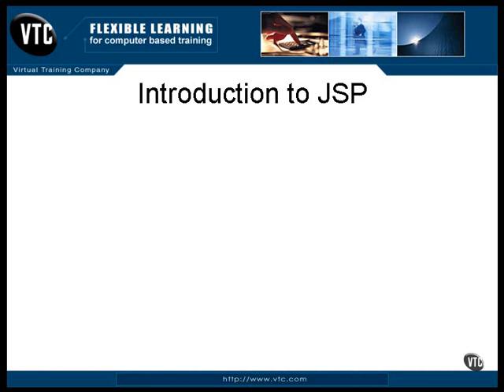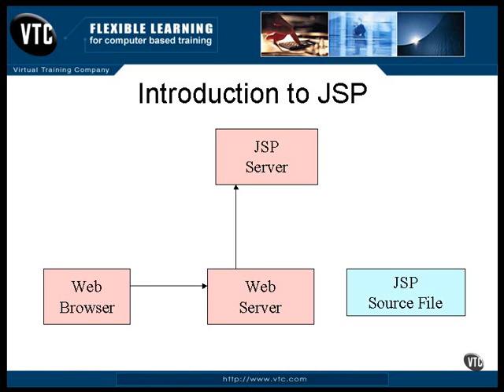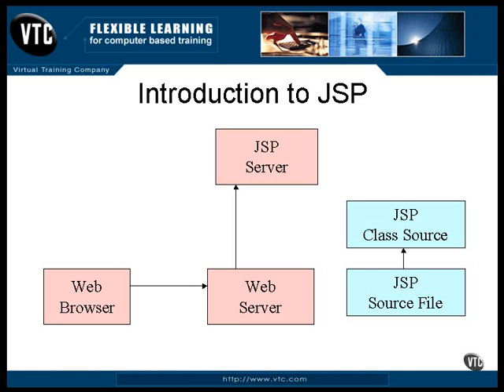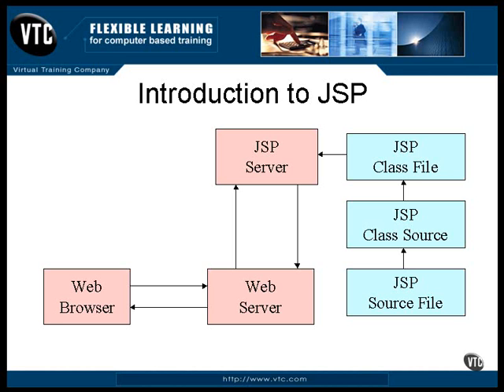Ch 02.JSP - Lesson1 Introduction to JSP